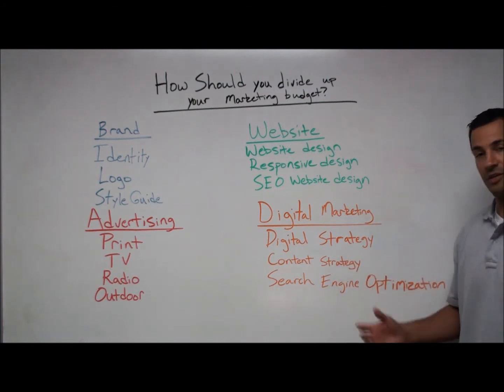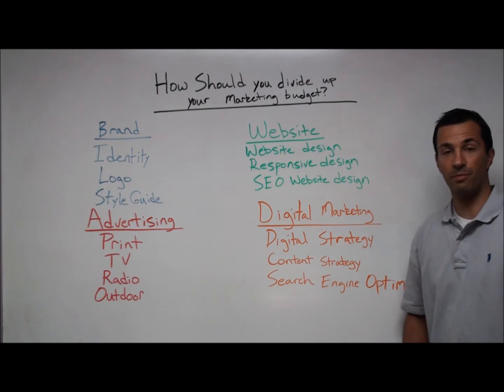How should you divide up your marketing budget? - Fluid Advertising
How should you divide up your marketing budget? Different organizations have to answer this question each and every year.  So, we just wanted to give a blanket overview on how we feel you should divide and spend your marketing dollars. So, there are a lot of different areas that you could spend your marketing budget.  One of the great things that I love about Fluid is that we're able to take care of all of this for you.  It's a one-stop shop.  It's a full service digital marketing agency.  That's one thing we pride ourselves on.